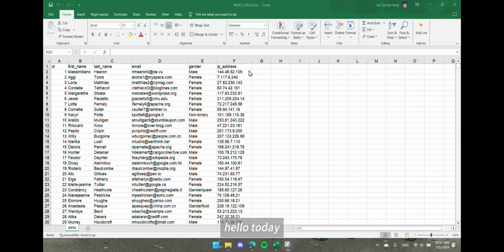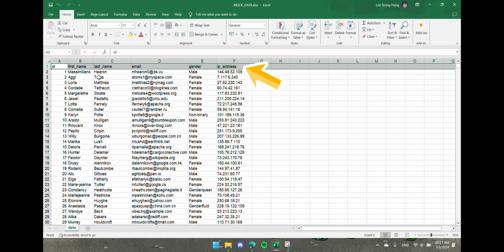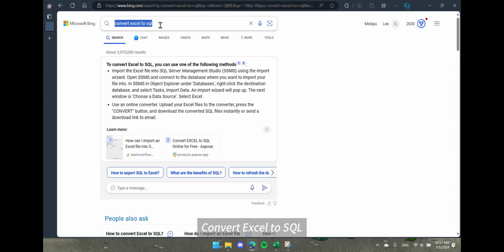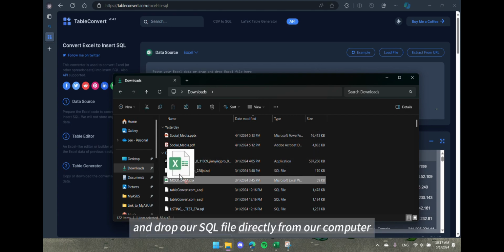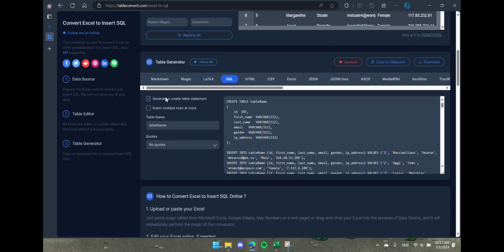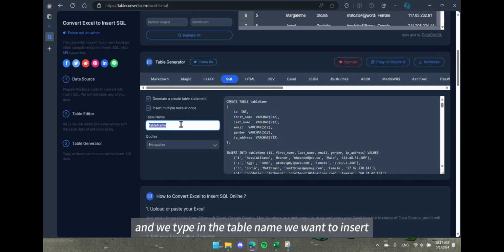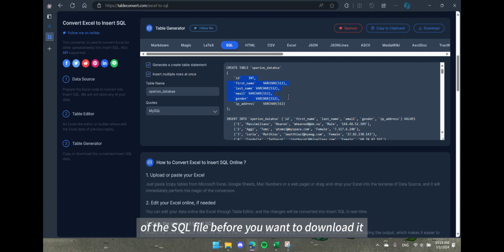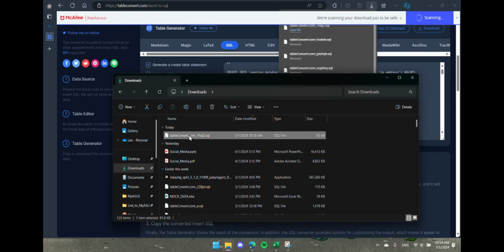Step-by-Step Tutorial: Convert Excel File to SQL File with Ease!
🚀 Ready to transform your Excel data into a powerful SQL database? In this comprehensive tutorial, we'll guide you through the entire process, making it easy for both beginners and experienced users alike!

🛠️ Tools Used:
Microsoft Excel

Step 1: Ensure that the first row of the Excel is filled by field name. (remember to save the file)
Step 2: Search converts Excel to SQL on your web browser. (tableconvert.com)
Step 3: Drag and drop your file into the Data Source column.
Step 4(option): Make adjustments to the data. (e.g. create a table statement)
Step 5: Download the SQL file and import it into your database.

🚨 Important Note: Back up your Excel file before proceeding with the conversion process.

Have questions or need additional assistance? Drop them in the comments below, and we'll gladly help.